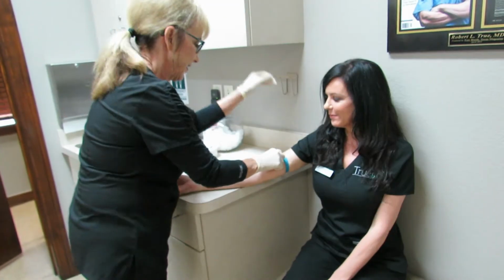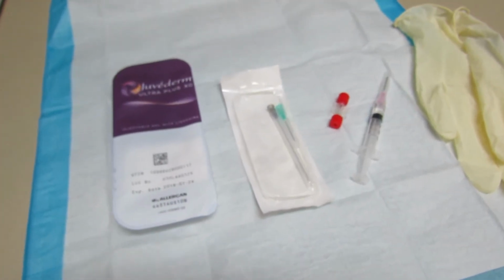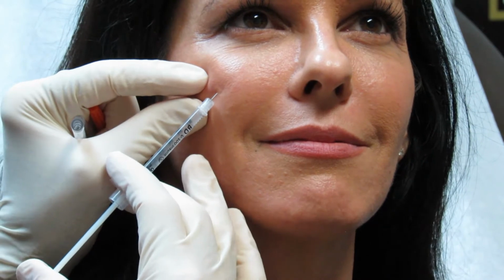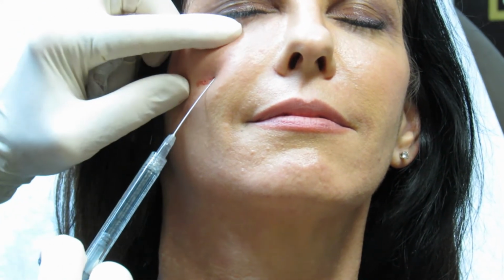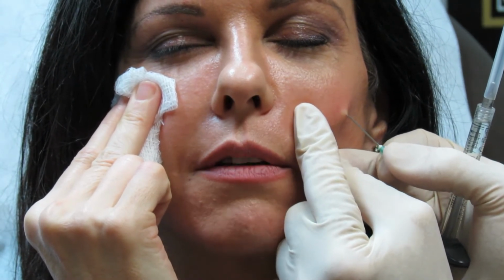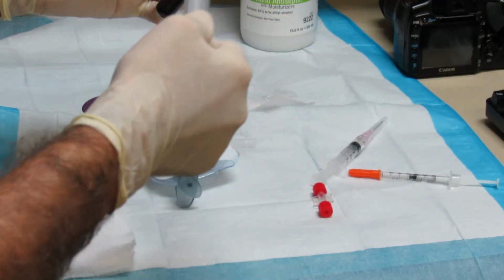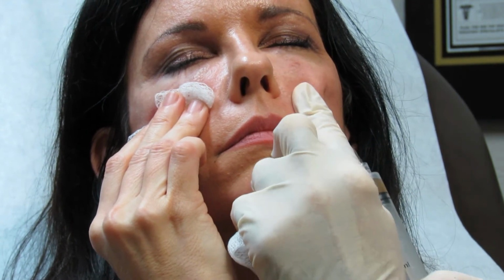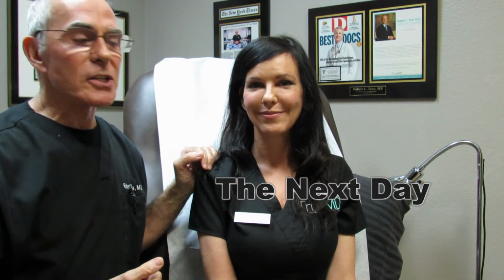PRP Lift for Facial Rejuvenation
Loss of volume in the face can result in an "aged" look. Restoring this volume is an important way to hide these effects. This video demonstrates the use of facial fillers and PRP (Platelet Rich Plasma) to restore and rejuvenate the face; otherwise called the PRP lift.